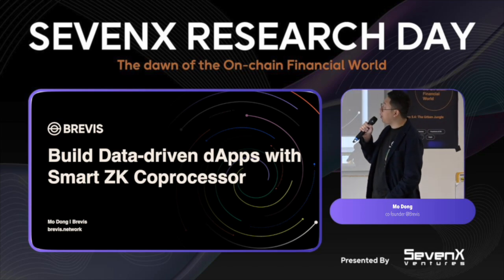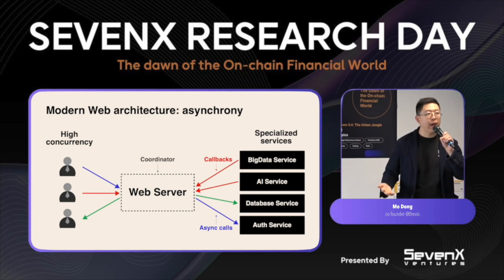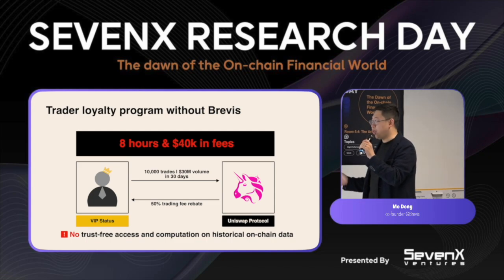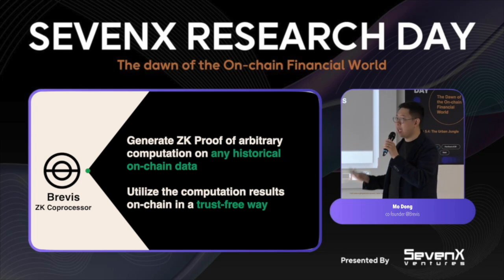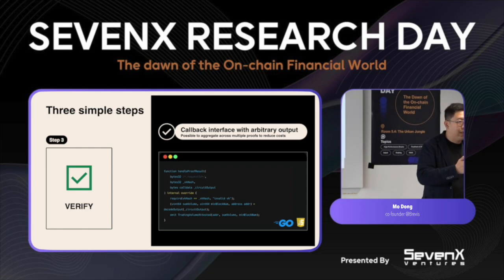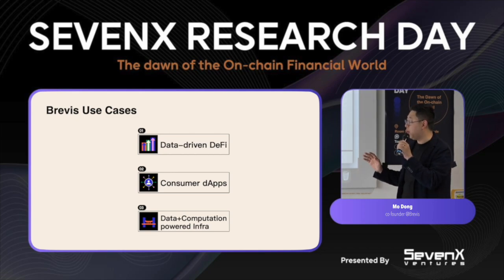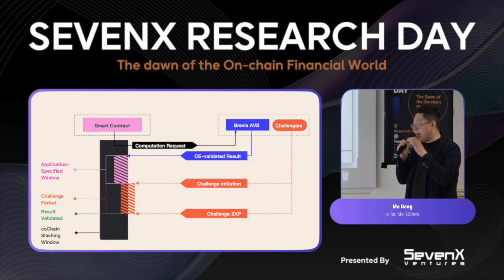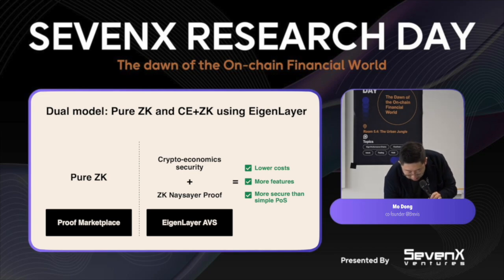Build Data-driven dApps with Smart ZK Coprocessor by Mo Dong@Brevis